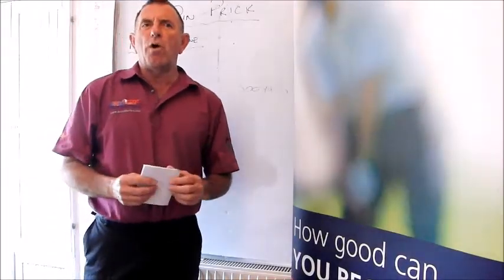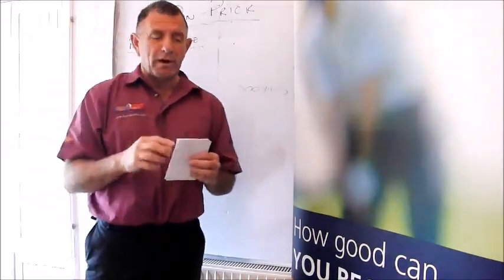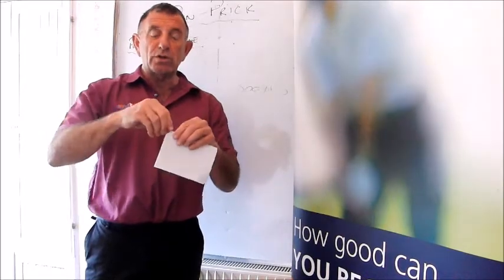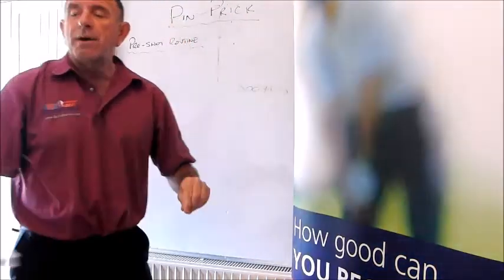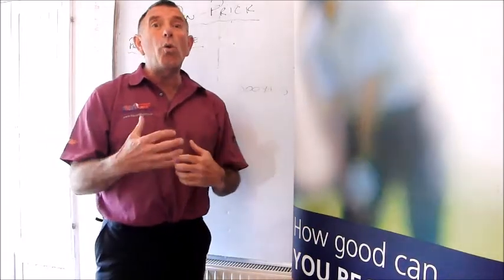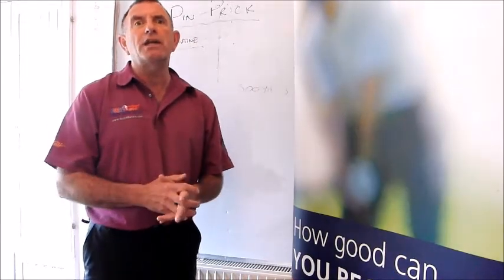Day 20 Pre-shot routine How pinprick aim changes everything!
60 days .How to play much better golf while at home due to the coronavirus!
Email to receive 26-page game improvement questionnaire, FREE ebook on how to teach your self to play better golf or to request info on my FREE golf lessons for life program
https:peterhudsongolf.com  and claim your Questionnaire